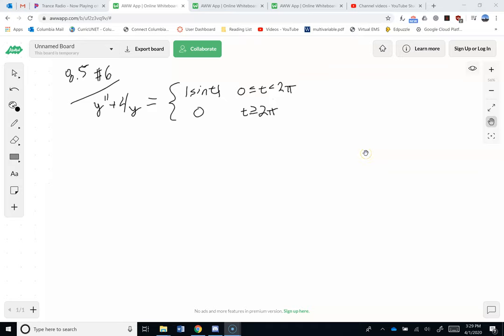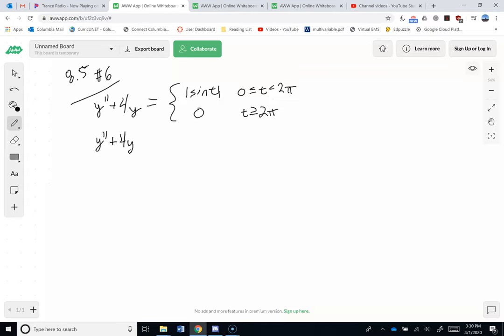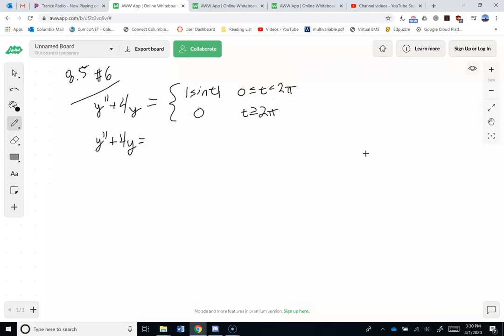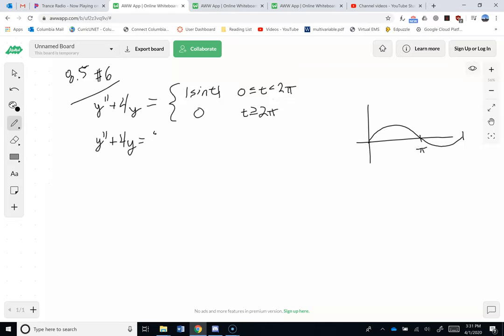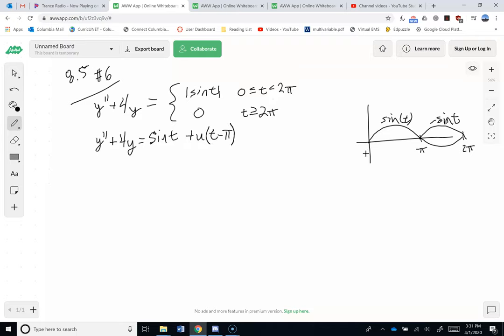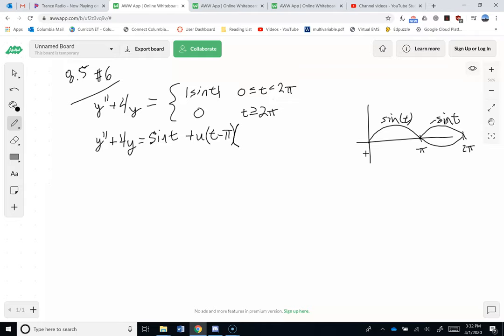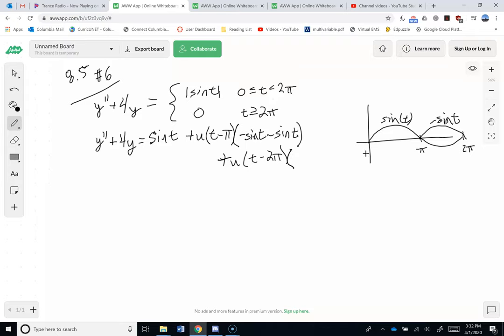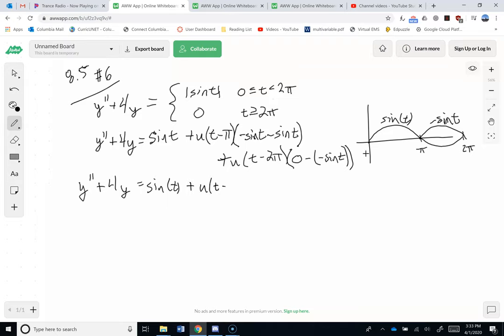Laplace IVP with Unit Steps - Example (8.5 #6)